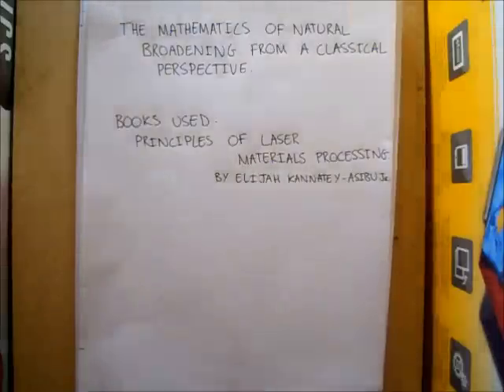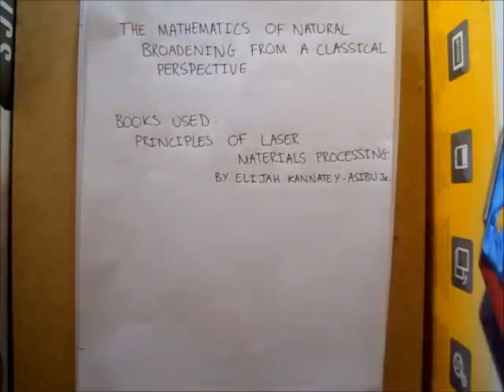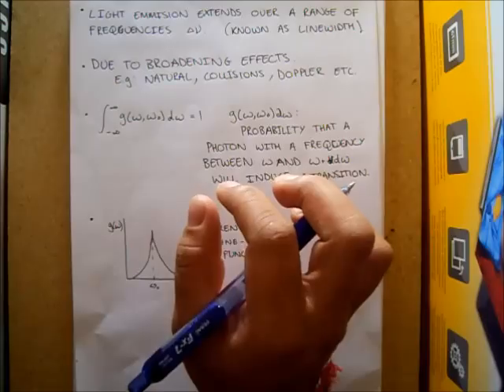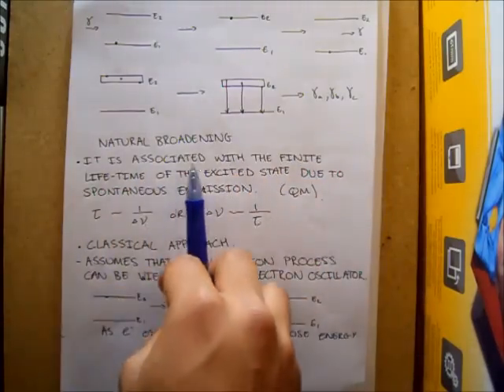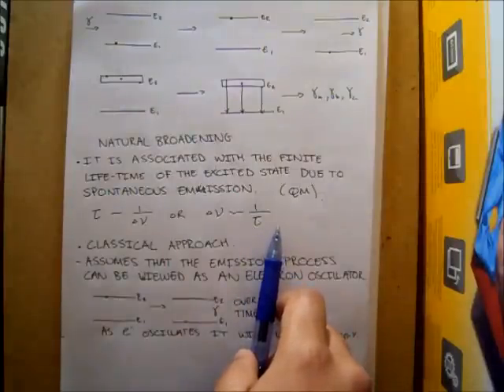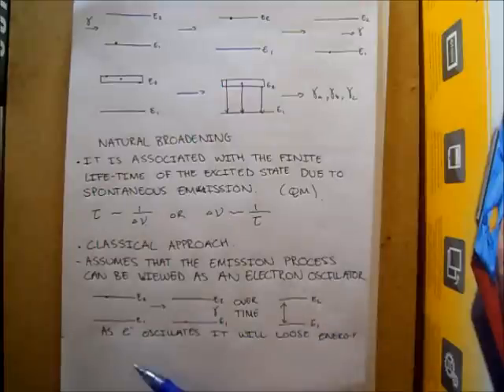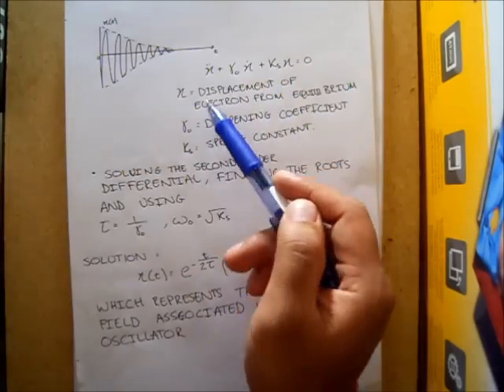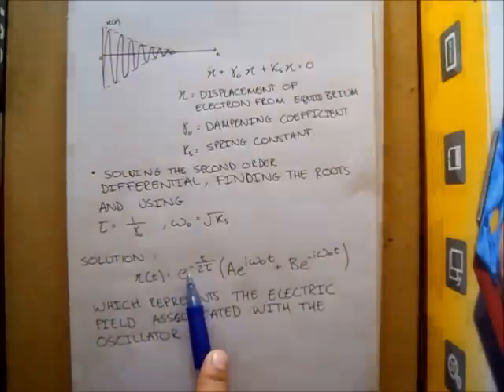Line Broadening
An explanation of line broadening in the context of laser physics, by student Siddharth Mehta from the Department of Medical Physics and Bioengineering at University College London.